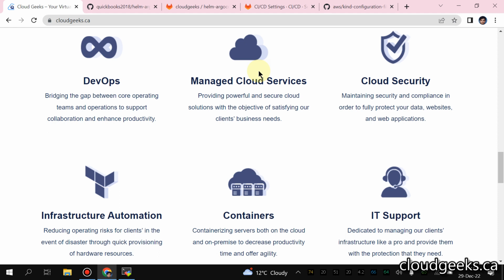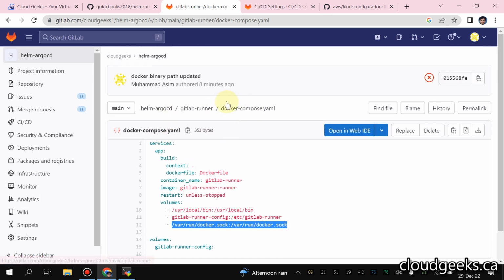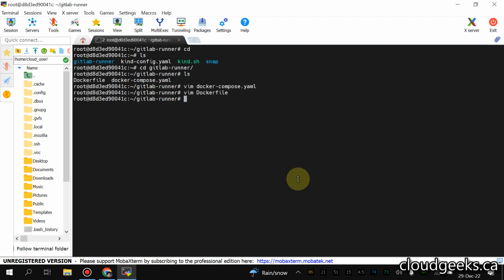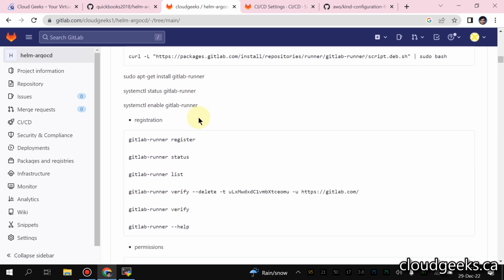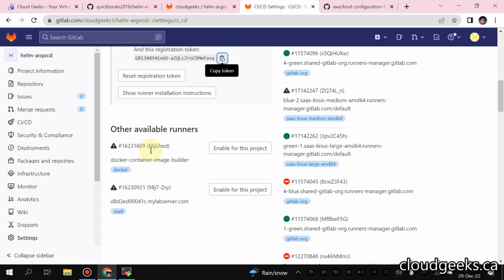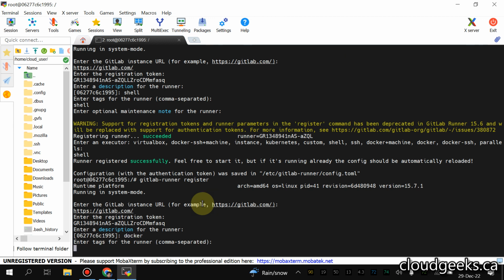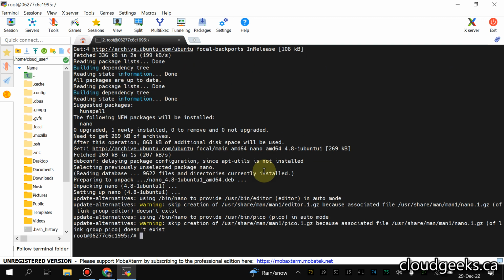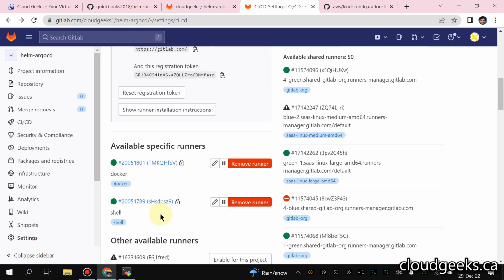(English) Kubernetes CI/CD Masterclass: Helm, ArgoCD, Docker & GitLab Runner in KIND K8s Part 2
In this second part of our Kubernetes CI/CD series, we delve deeper into the intricacies of Helm, ArgoCD, Docker, and GitLab Runner within a KIND K8s environment. We provide you with step-by-step guidance and best practices to help you master the deployment and management of your applications. So whether you're a seasoned professional or just getting started, this comprehensive guide is sure to provide valuable insights.